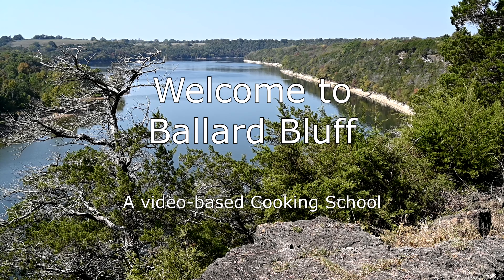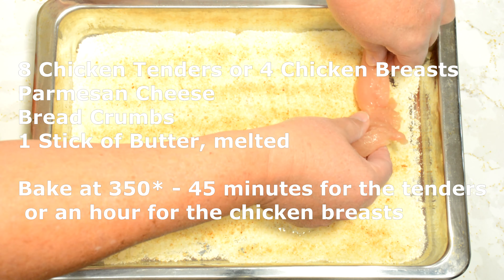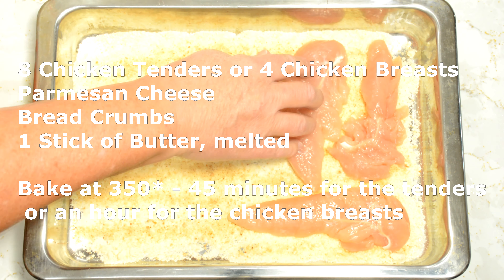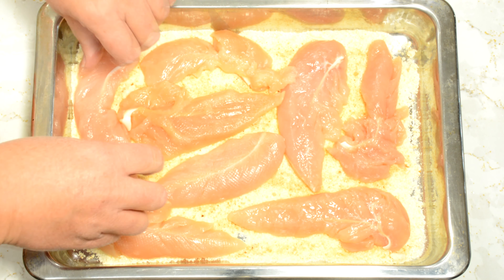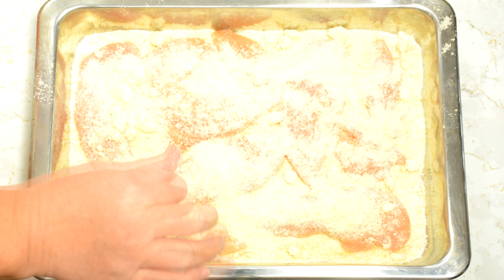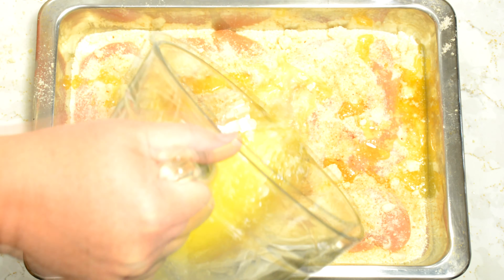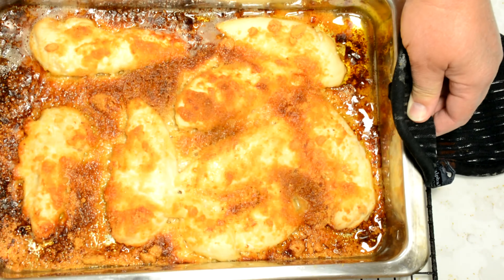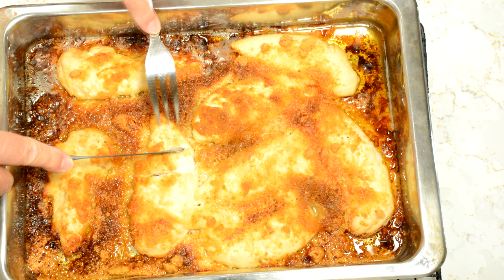Parmesan Chicken 030